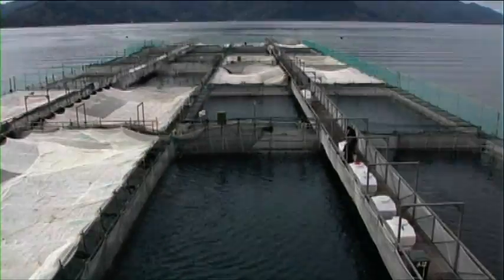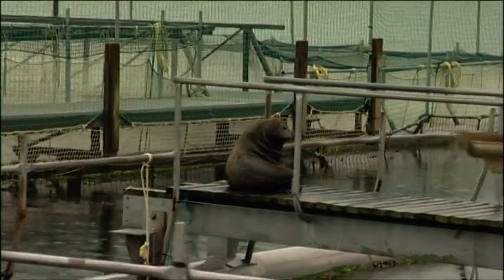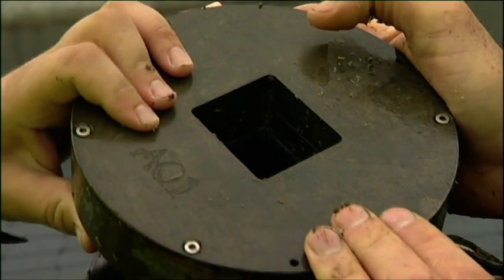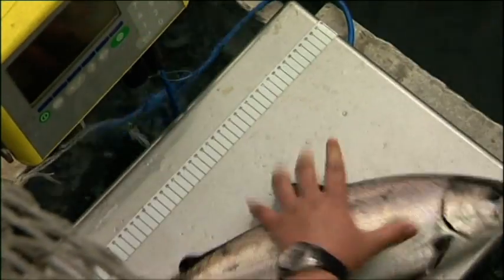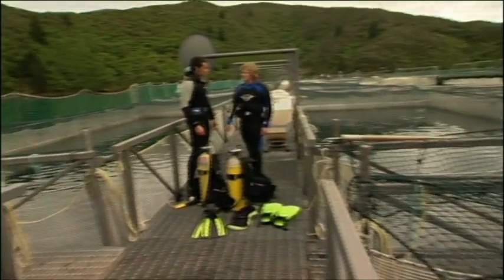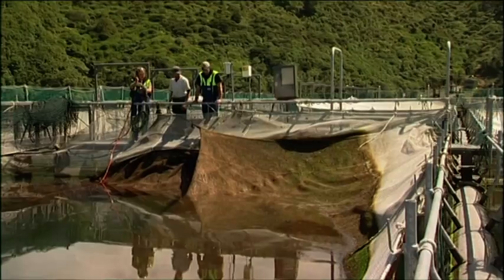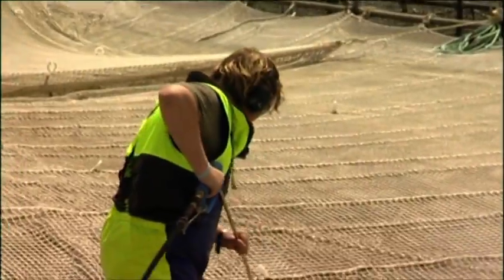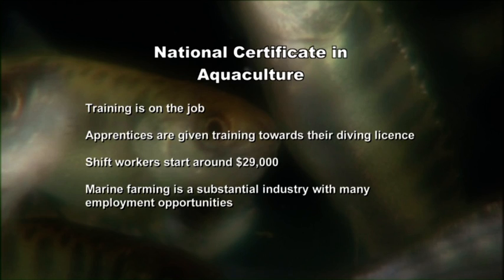Just the Job: A Career in Salmon Farming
Rowen lives in the Marlborough Sounds and is keen to learn about the Salmon industry so Mark Priest, Sea Farm Manager from King Salmon shows him what's involved.